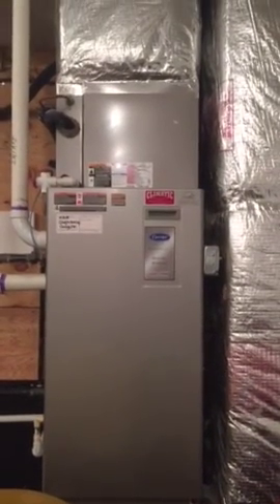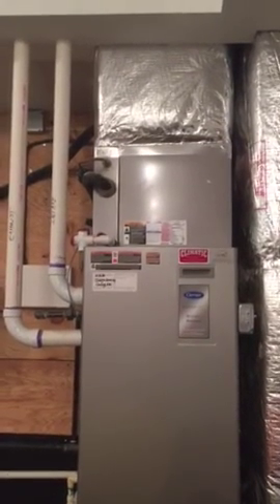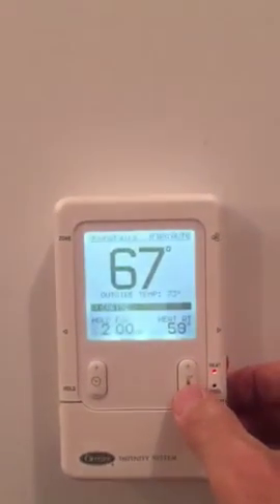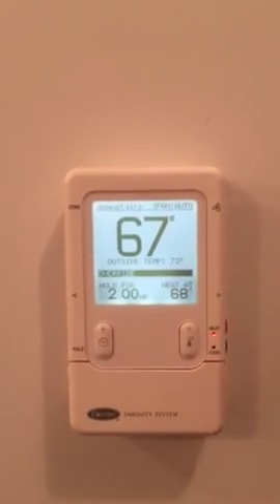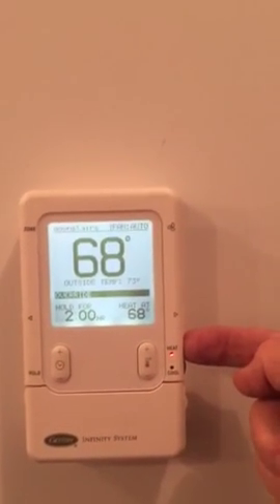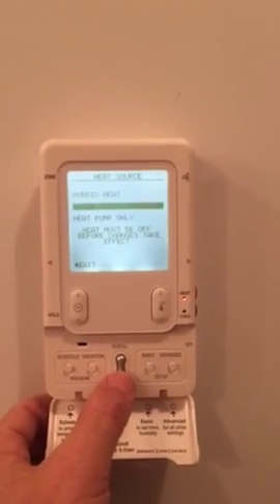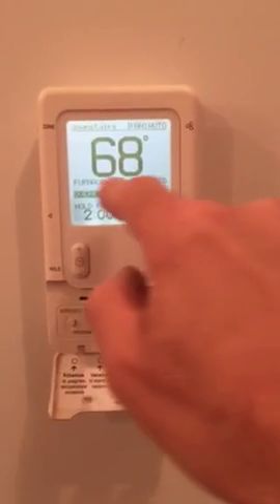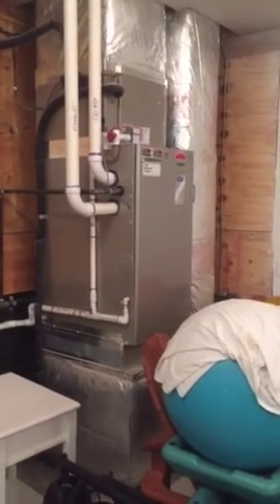Testing Carrier Infinity Heat Pump in Auxiliary Heat Mode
This is a Carrier Infinity hybrid heat pump with high efficiency gas furnace auxiliary heat. You are not going to be able to test this in the auxiliary mode the way you normally would.

You have to force it into the auxiliary heat mode by first holding the heat button down for a few seconds to open the menu.  Open the bottom door and hit the scroll key to switch to the furnace only mode.  Save your settings by pressing exit and then yes. Now when you turn the temperature up it should fire in the auxiliary furnace mode.